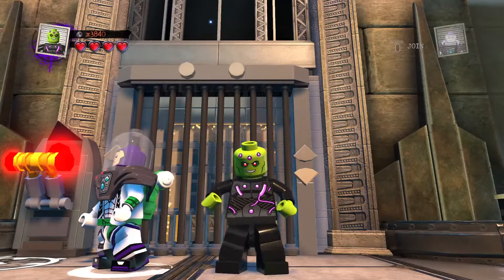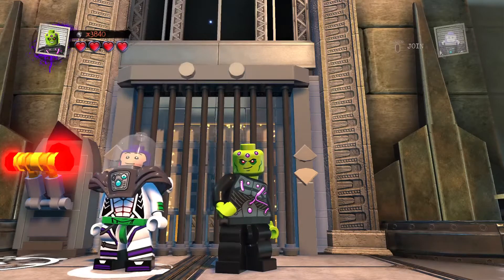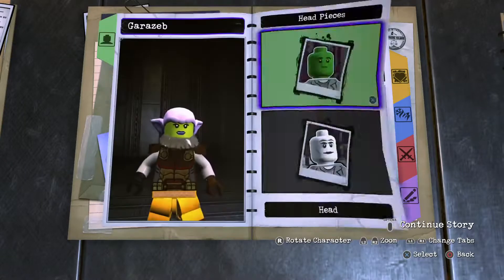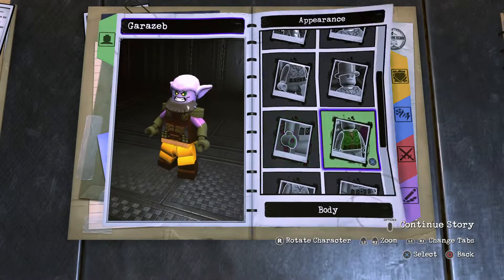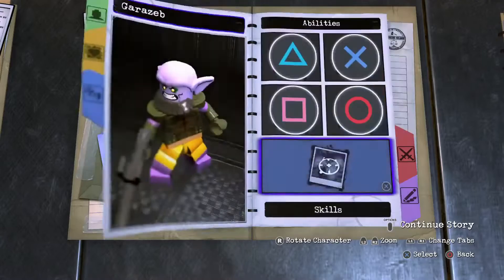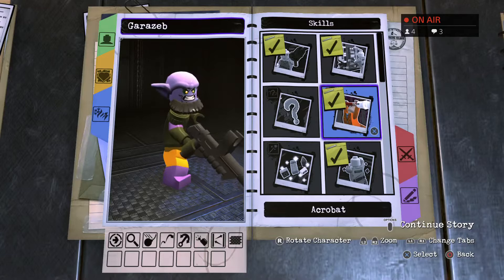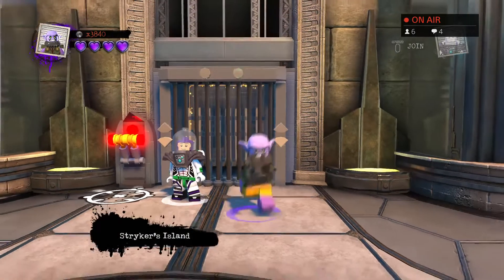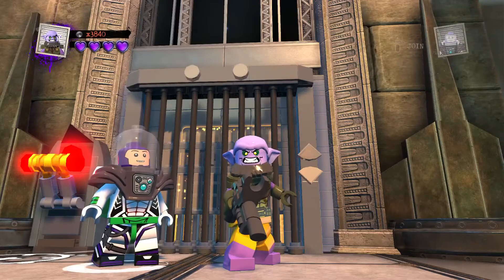Lego Dc Supervillains Ghoul (Halloween)